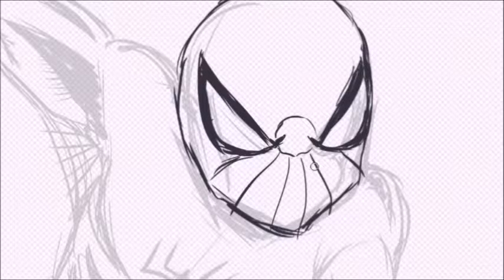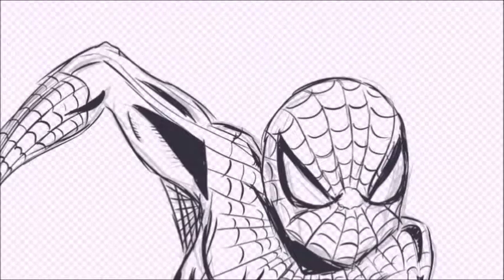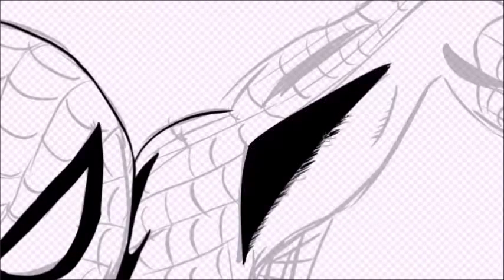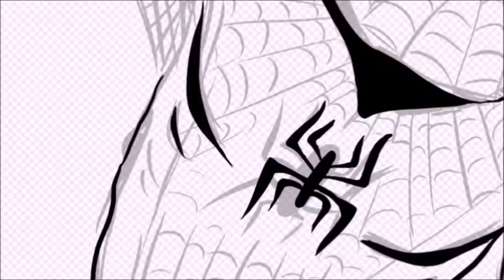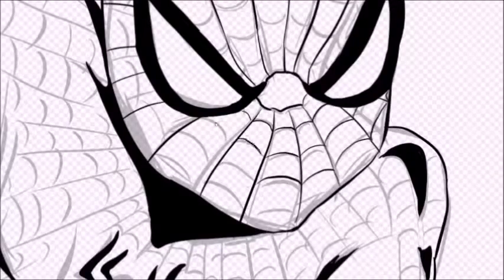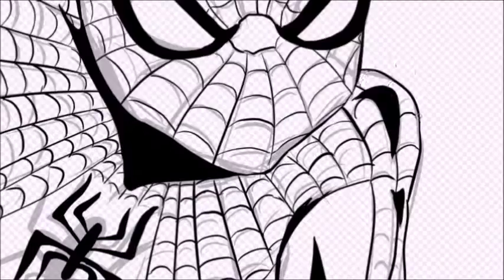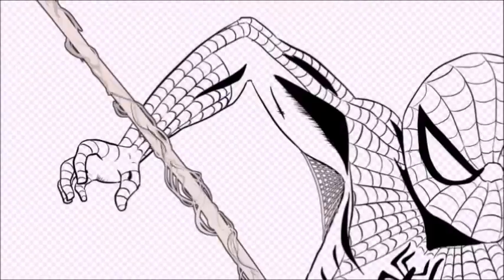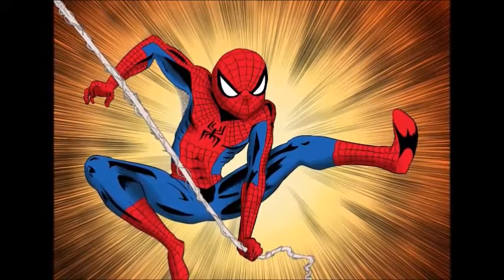Let's Draw: Spiderman!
this is an early birthday present to my brother
The artist who inspired (or in-spidered if you will) this piece is Mark Bagley.
music and fonts are mine
and this triagonal sign
(though on the topic of music, I decided to only put it at the end, so nothing was too cluttered.

programs used:
-medibang paint pro
-obs
-windows movie maker
-audacity
-noteflight to compose ending jingle

i'm still bad at talking